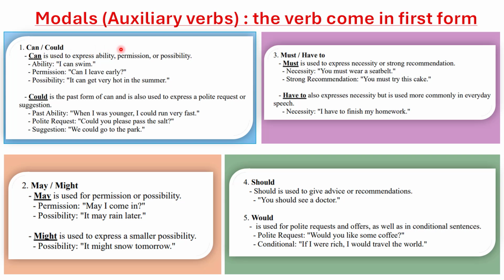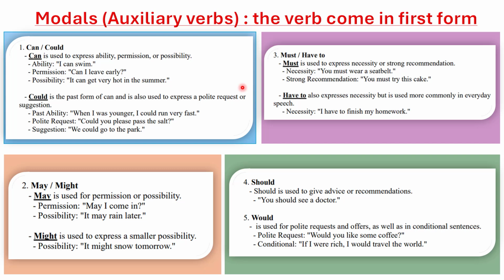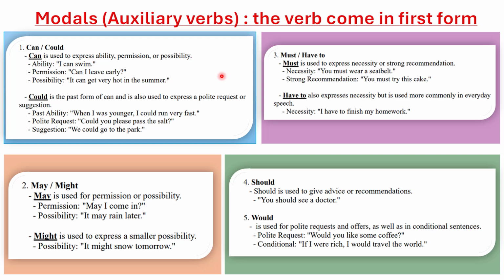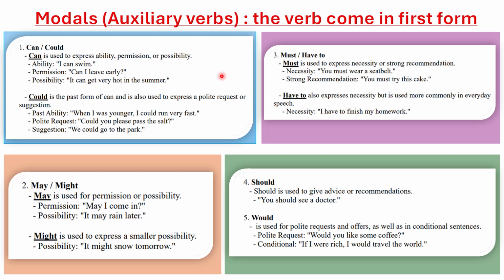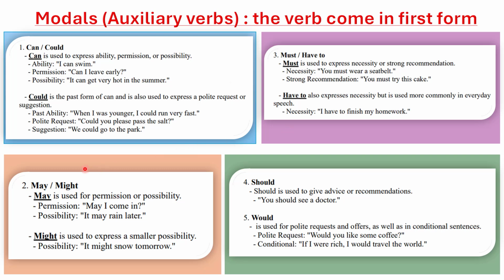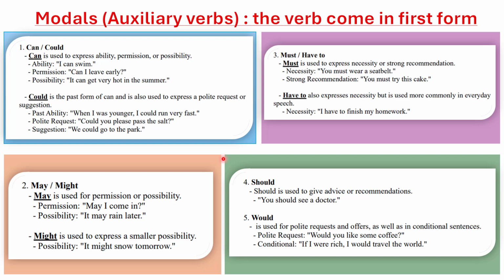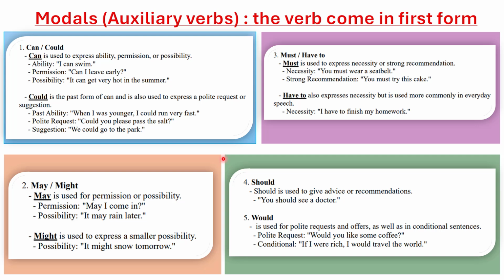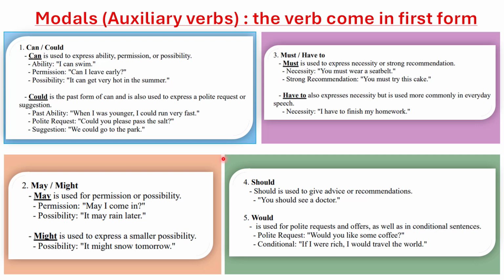17- Modals (can, could, may, might, must, have to, should, and would)